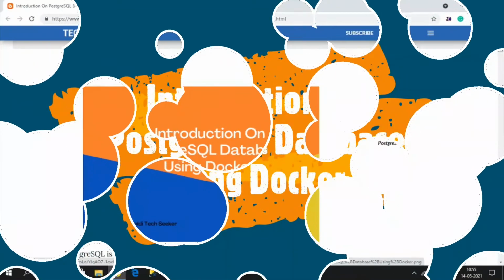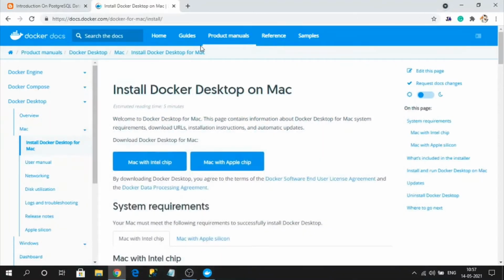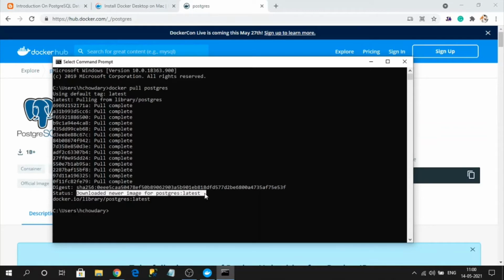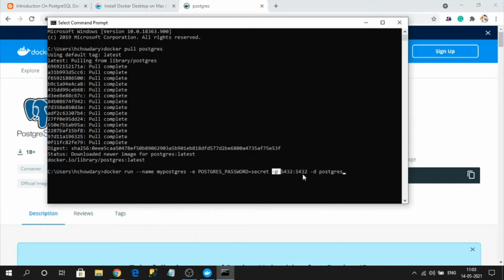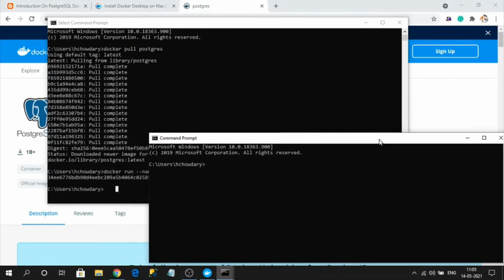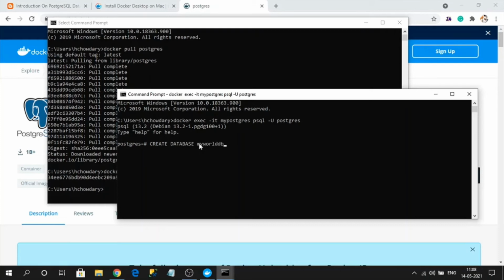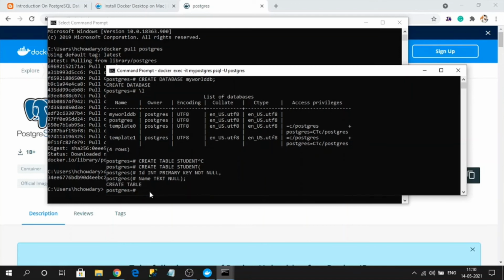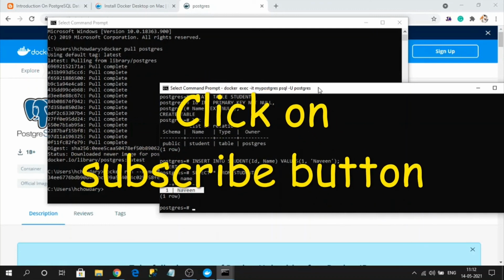Introduction On PostgreSQL Database Using Docker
Hi everyone,

This video explains about PostgreSQL database using docker